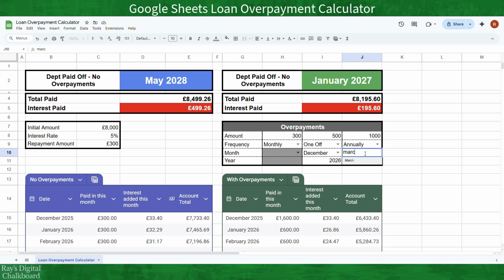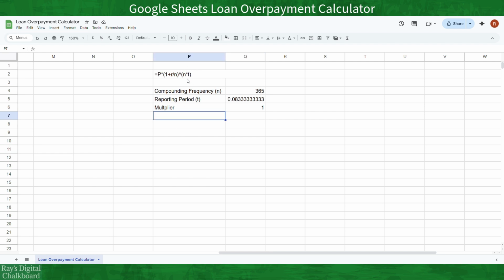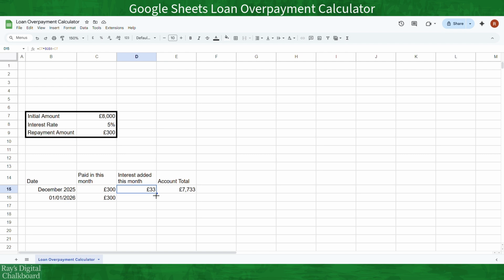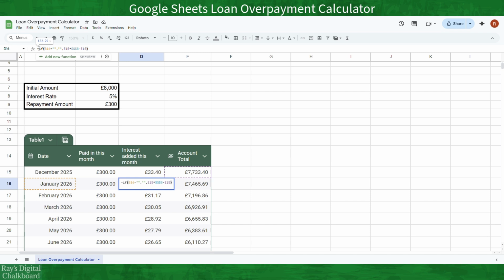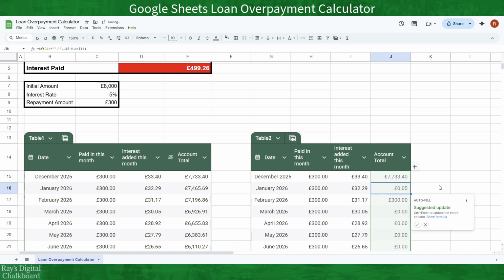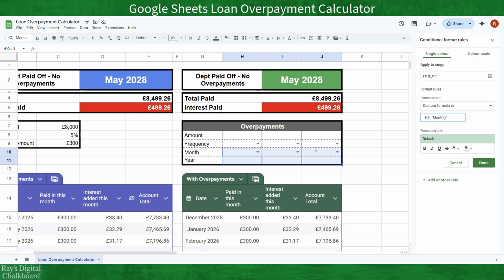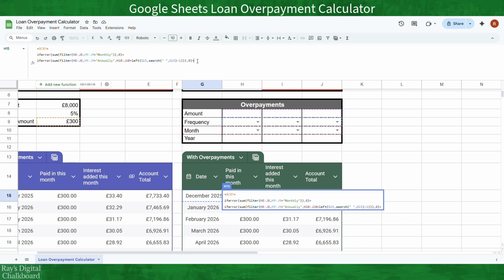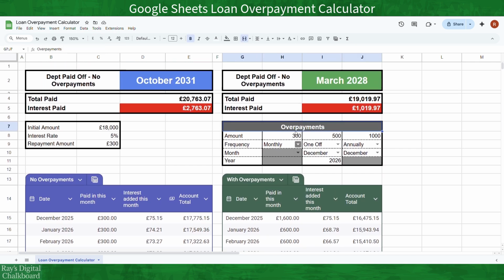Create a Loan Overpayment calculator in google sheets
Learn how to build your own version of this loan overpayment calculator in google sheets.

Every formula used in the spreadsheet will be explained in the context of this calculator.

We will use:
EDATE to add a month to a previous date
$ to fix cell references
MAX to find the last date a payment was made
MIN to decide how much should be paid in a month
SUM to calculate overpayments and the interest and total amount paid
ROUNDUP when checking if the value left in the account is less than a penny
IF to decide if another payment month is needed
FILTER to find all overpayments relevant to a payment month
LEFT, and SEARCH to find the month we're making the payment in
YEAR to find the year we're making the payment in
IFERROR for if there are none of a particular type of overpayment

We will put dropdowns in, and use conditional formatting, and look at some of the things we can do with tables.